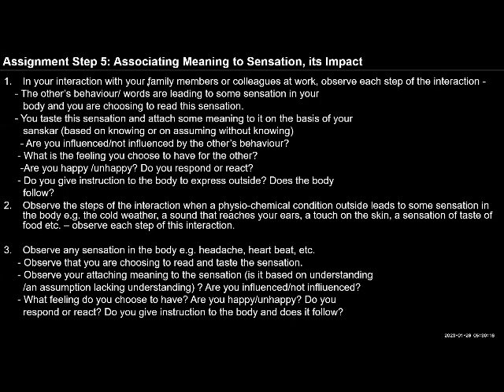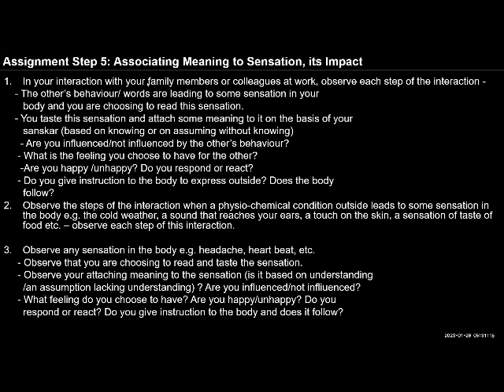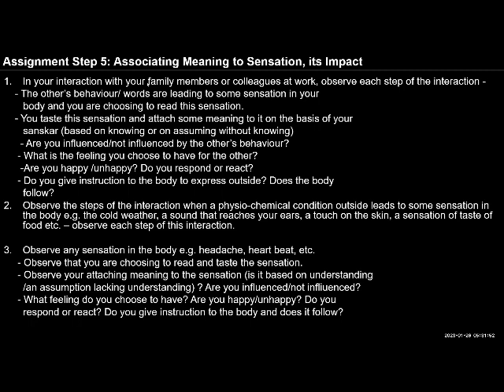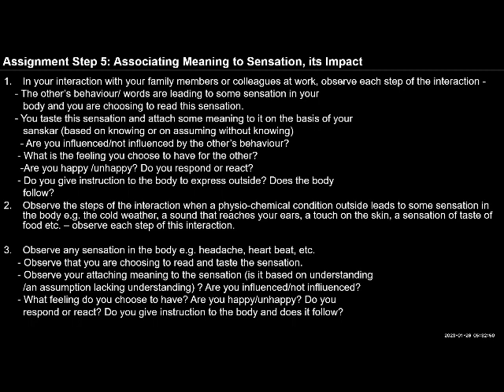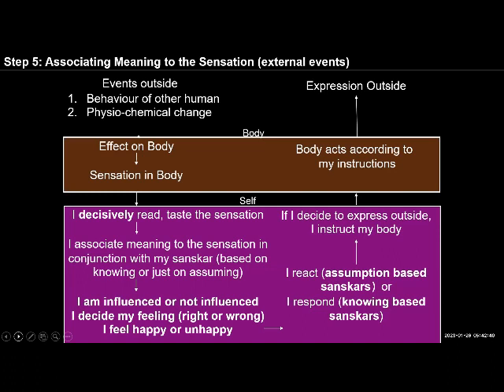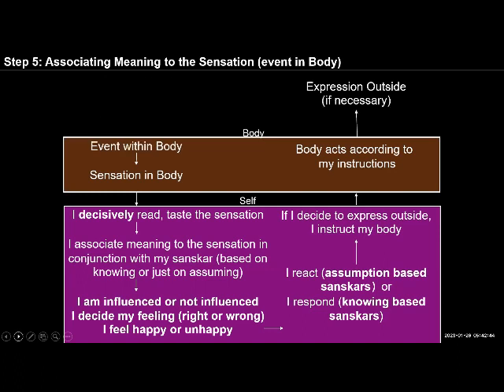English D80 Ex 2 Step 5 Associating Meaning to Sensation, its Impact 2023 01 26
English#uhv#NAAC#values#humanvalues

"Self-reflection :
Observe any sensation in the body e.g. headache, heart beat, etc.
     - Observe that you are choosing to read and taste the sensation.
     - Observe your attaching meaning to the sensation (is it based on understanding
       /an assumption lacking understanding) ? Are you influenced/not infliuenced?
     - What feeling do you choose to have? Are you happy/unhappy? Do you
       respond or react? Do you give instruction to the body and does it follow?
In addition, reflect on the two points given for reflection yesterday. Try to observe each step of the process going on within you and note down your observations."